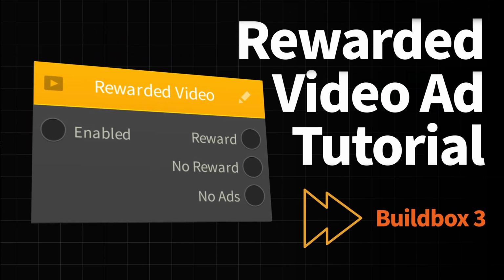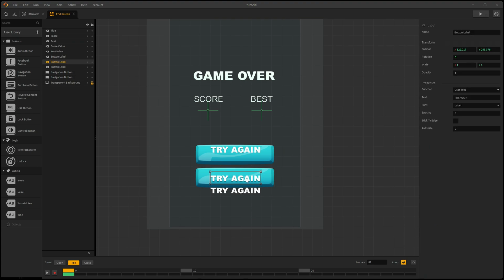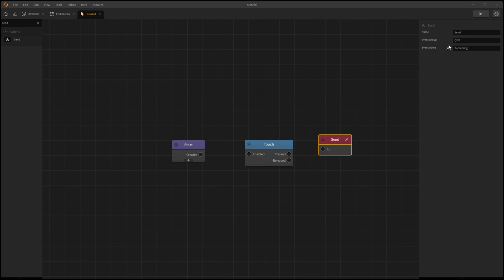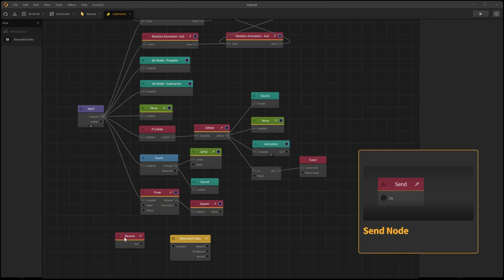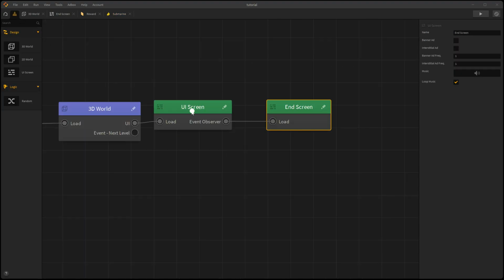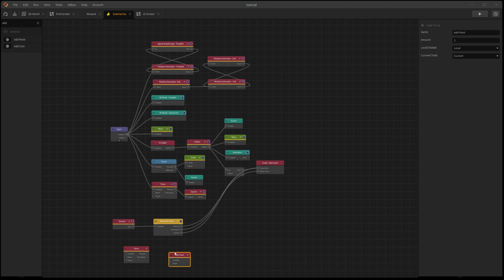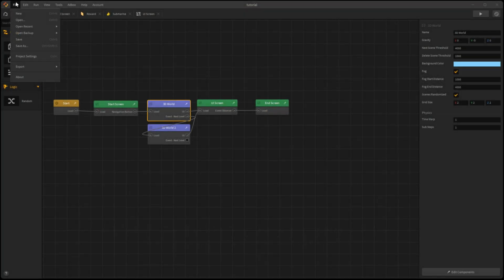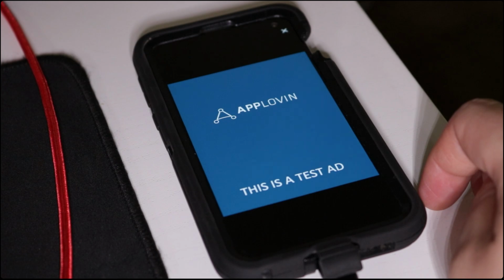Buildbox Rewarded Video Tutorial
In this video, we will show you how to add a rewarded video node into your game and test it on your device using Android Studio.

►0:00 - Introduction
►0:20 - Building Your Rewarded Video Button
►1:35 - Sending A Signal
►2:23 - Adding A Rewarded Video Node
►4:06 - Preview Your Game
►4:26 - Fixing The Timer Issue
►4:55 - Adding Another Level
►5:29 - Exporting To Android Studio